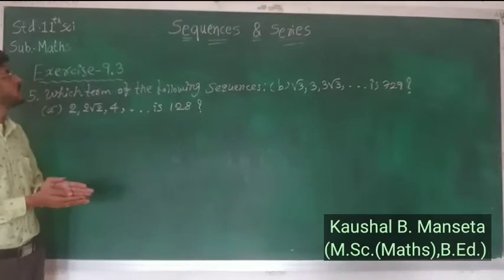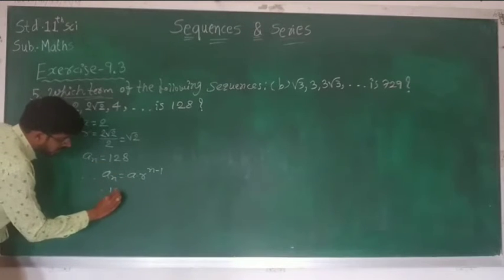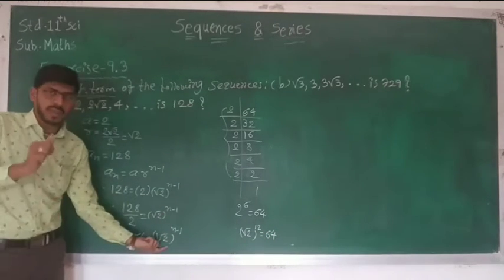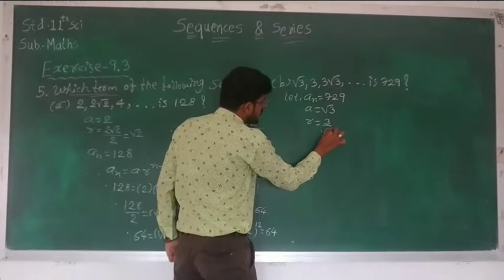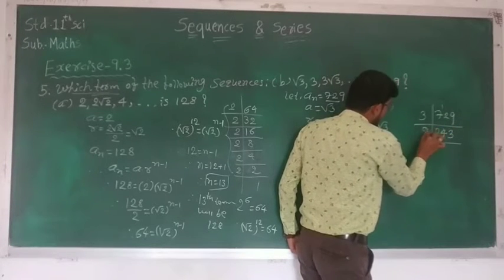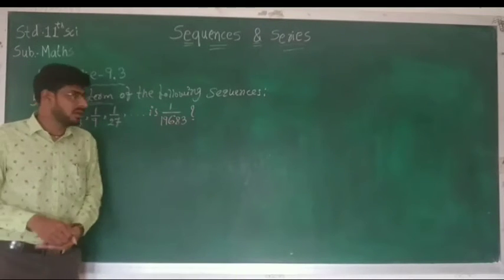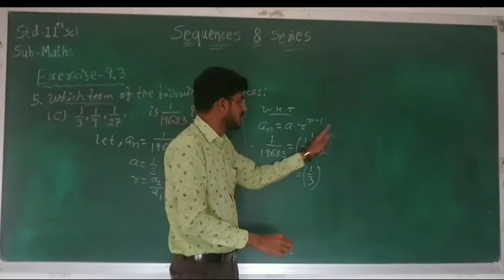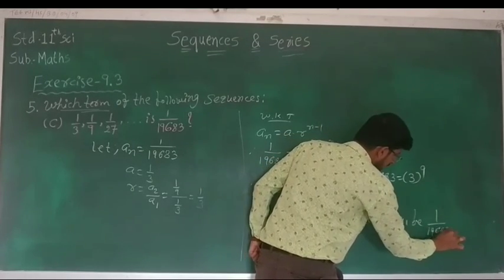CLASS 11 || MATHS || NCERT || CHAPTER 9 || SEQUENCES AND SERIES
MATHEMATICS
CHAPTER 9📕

🖋EXERCISE 9.3
🖋QUESTIONS : 5(a, b, c)

For class 11(Science)